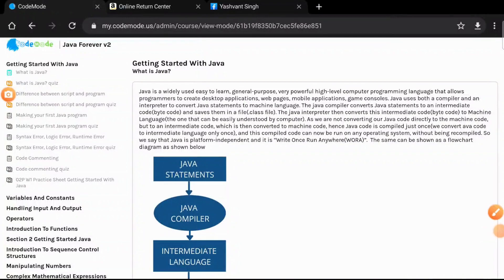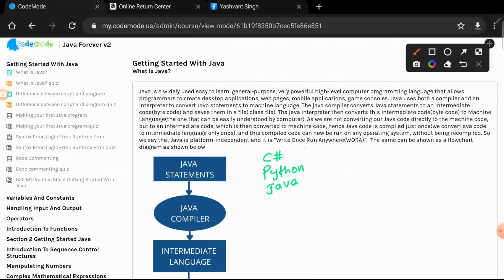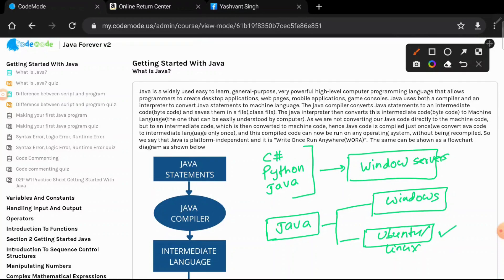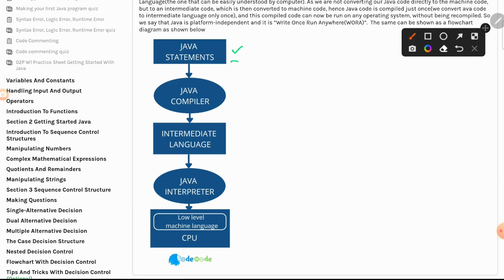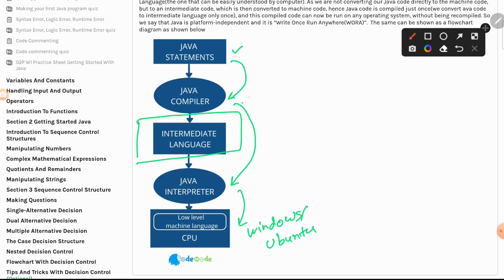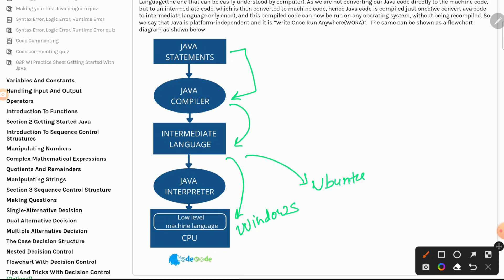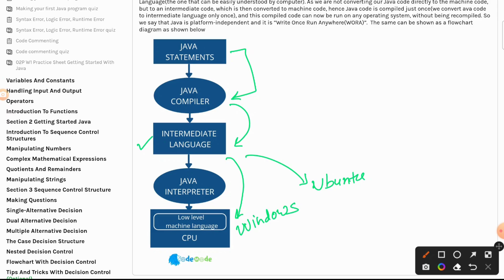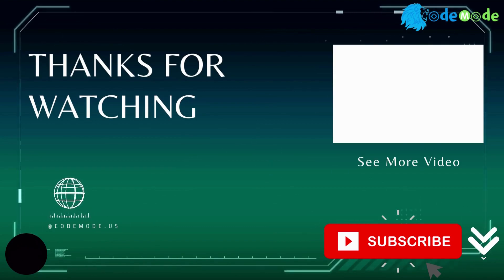What is Java? | Java In 6 Minutes | Java Programming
Enroll in Practical Java Course & earn a Certificate upon completion:
In this lecture, we learned about the java programming language.
To provide your feedback in the comments, we are going to make it the best collectively.
We do one thing and do it nicely. Rather than teaching everything, we are focused on giving a solid programming foundation. Each course is built upon the same philosophy – learn, practice, and assess.

Not able to spend enough time? Trouble finishing our courses? Seek timely help and take it to the finish line. We offer unlimited classes - Join any type, anytime. With unlimited doubt-clearing sessions, priority responses to online queries and chat, we help students finish the course and earn a certificate. Above all, you get the opportunity to seek career guidance and to mentor by industry experts, including our Chief CodeCoach/Founder.

why java
java programming explanation
java programming examples
java in 6 minutes
introduction to java for beginners
java programming basics for beginners
java basic conceptsjava
java tutorial
java tutorial for beginners
learn java
java course
java programming
java programming for beginners
java training
java for beginners
java tutorial with examples
java programming tutorial
programming
tutorial
beginners
college placement course
java coding
java language
java placement
codemode